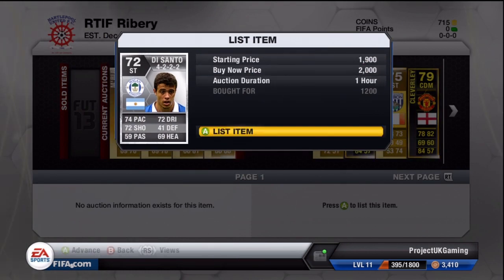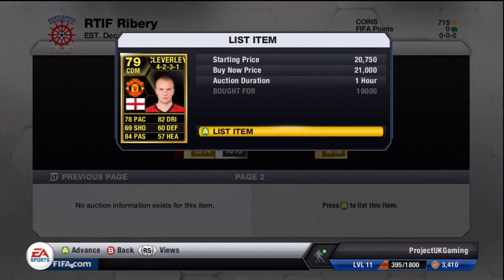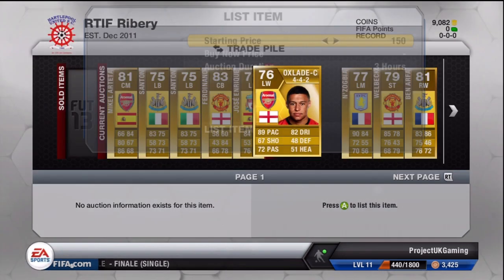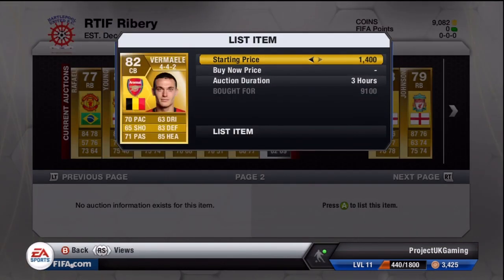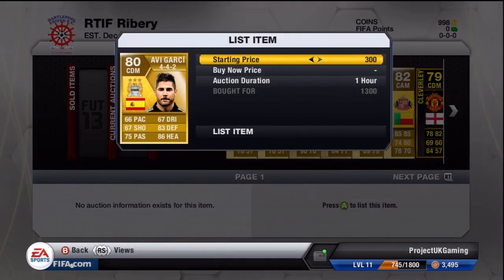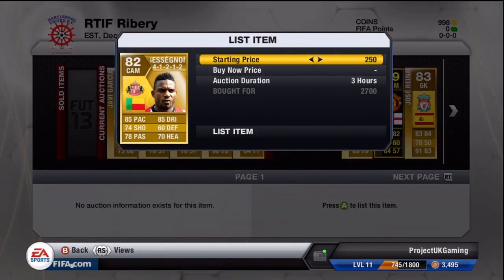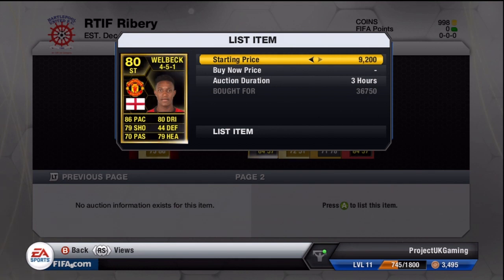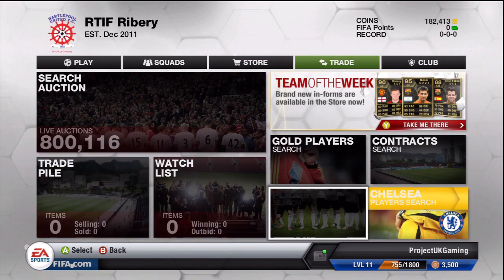Fifa 13 | UT | Road To IF Ribery | Crazy Profits | #4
100+ Likes would be amazing :) Comment if you want old commentary style back or want me to keep doing it this way :D